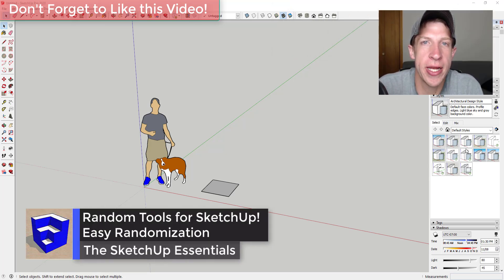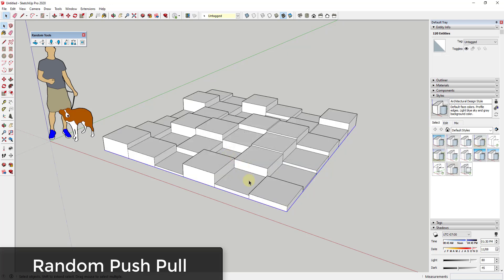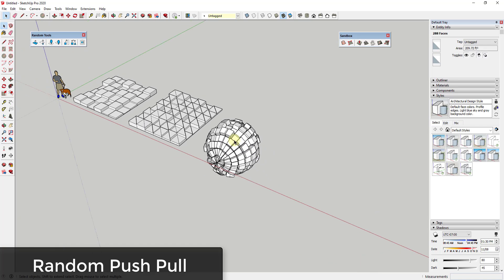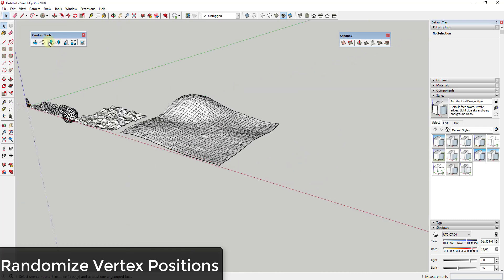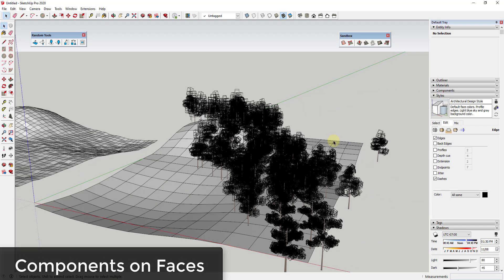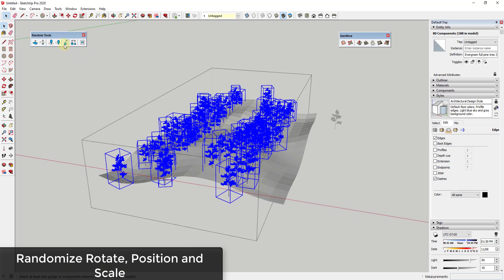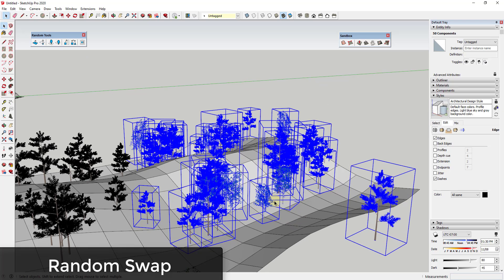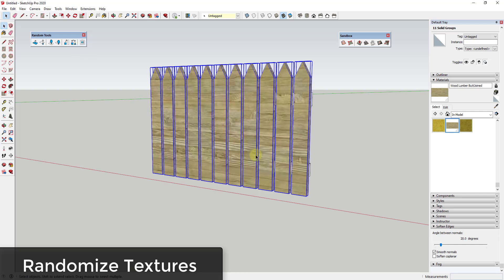RANDOMIZING OBJECTS in SketchUp with Random Tools - FREE EXTENSION TUTORIAL!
In today's video, we check out Random Tools - a new extension from Alex Schreyer that adds a number of great randomization functions to SketchUp!

0:00 - Video Intro
0:33 - Random Push Pull
2:57 - Randomize Vertex Positions
4:29 - Components on Faces
5:32 - Components Along Edges
6:44 - Randomize Rotate, Position, and Scale
7:24 - Random Swap
8:34 - Randomize Textures